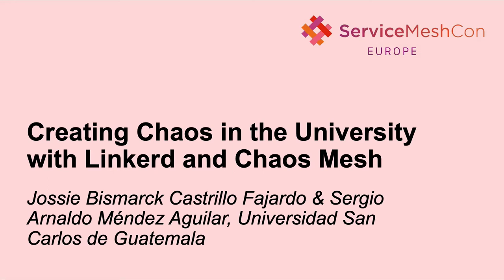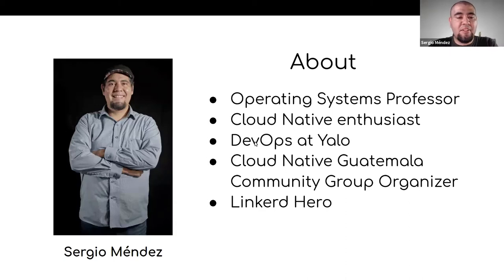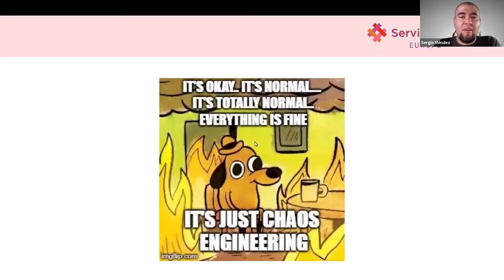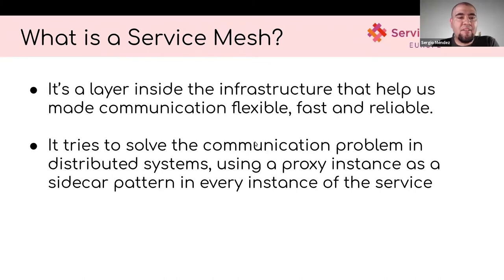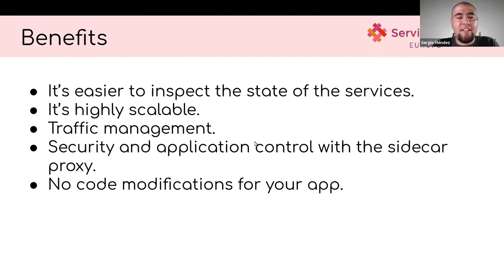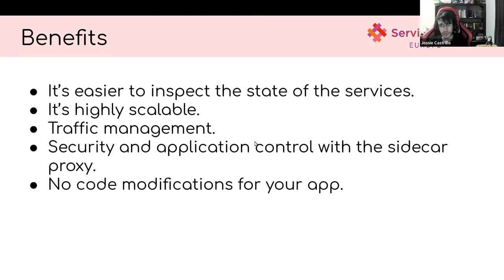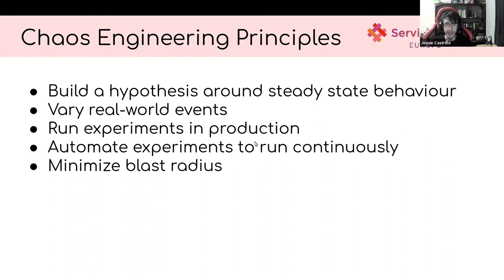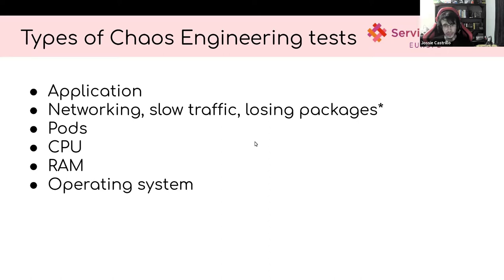Creating Chaos in the University with Linkerd and Chaos Mesh - J. B. C. Fajardo & S. A. M. Aguilar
Creating Chaos in the University with Linkerd and Chaos Mesh - Jossie Bismarck Castrillo Fajardo & Sergio Arnaldo Méndez Aguilar, Universidad San Carlos de Guatemala

This talk presents a guide to create chaos engineering experiments using the technical approach and advantages of service meshes. It also shows how you use and interpret collected data from Linkerd during a chaos experiment and how Linkerd can complement Chaos Mesh for other types of chaos experiments. The talk is based on Jossie Castrillo thesis guided by professor Sergio Méndez both from San Carlos University of Guatemala. This talk also shows the challenges that a student has to develop and research about cloud native technologies in order to find valid use cases for Chaos Engineering that can be applied on real life situations. At the end, Jossie shows a short chaos experiment using Linkerd to generate faulty traffic and Chaos Mesh for additional chaos experiments, at the same time Sergio explains how to interpret the collected metrics and data from that experiment.